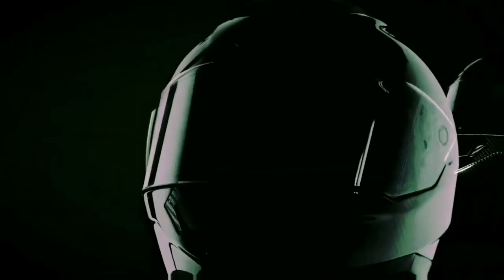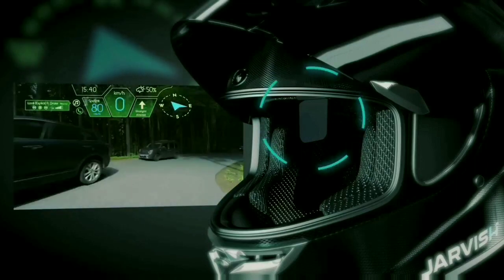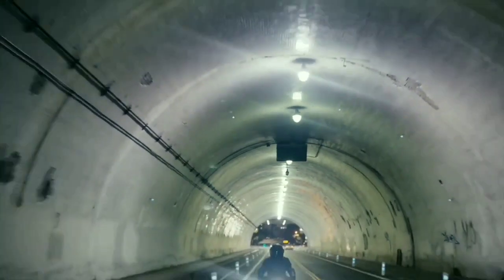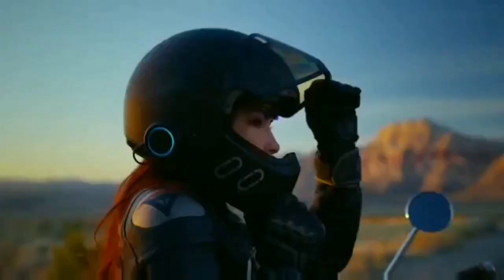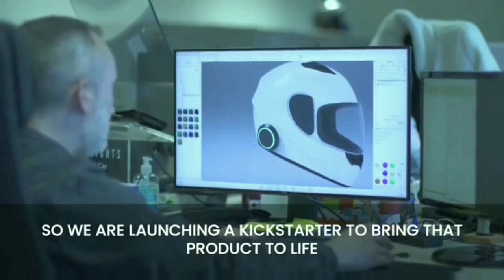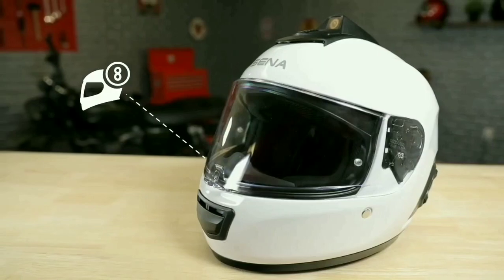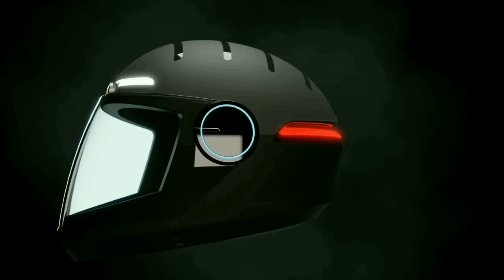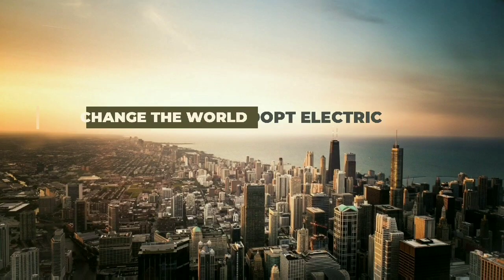Top 5 Most Advanced Smart Helmets For Motorcycles 2020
While the ev technology on the rise, electric vehicle accessories also have evolved with time. With the devevelopment of smart artificial intelligence and augmented reality technology motorcycles helmets are also getting advanced .Electric motorcycle India (EMI)  presents 5 best motorcycle helmets :
Jarvish smart helmet
Cross helmet x1
Eyeride HUD
SENA momentum Evo
Livall smart helmet

One stop destination for electric motorcycles.
It really motivates me for bringing electric motorcycle news across the globe.

Follow Electric Motorcycle India on facebook

He is amazing music composer.
DARK HORIZON,ACCESSION MUSIC BY ROSS BUGDUN.